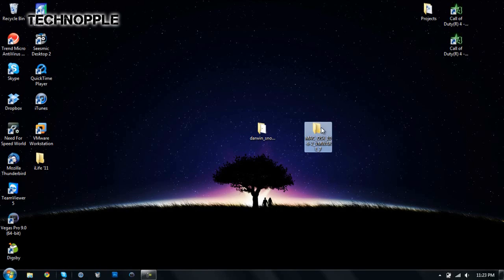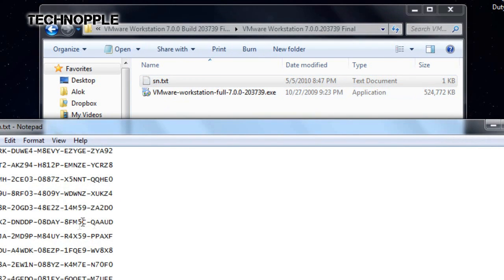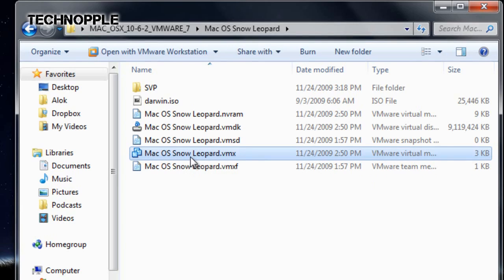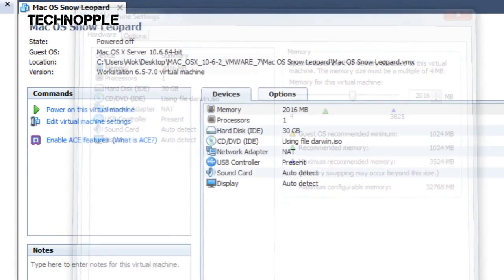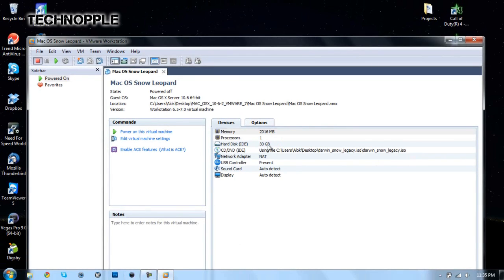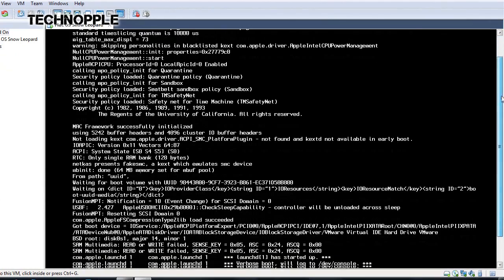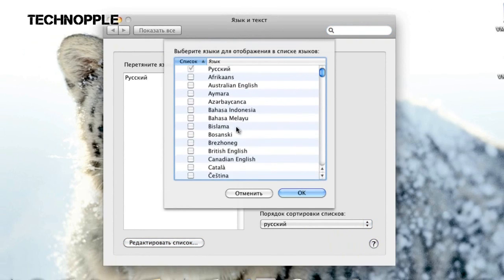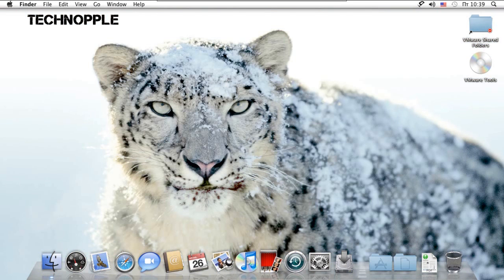How To Install Mac OS X Snow Leopard in a Virtual Machine With VMware Workstation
Completely UPDATED BETTER COMPATIBILITY VIDEO NOW OUT!:
Installing Mac OS X 10.8 Mountain Lion in VMware Workstation:

Want to have fun?